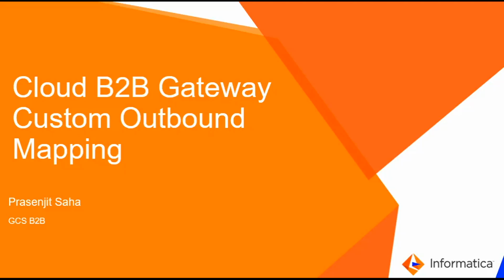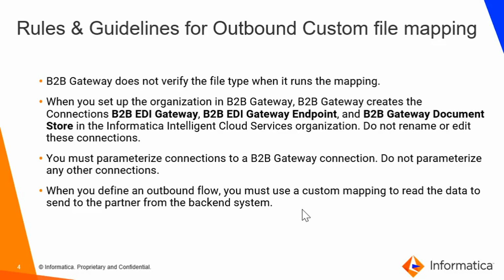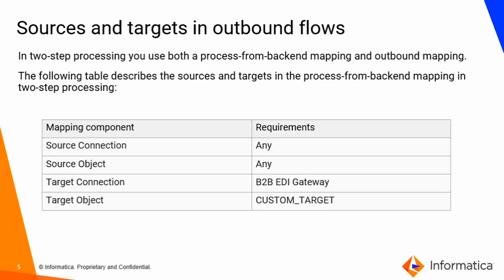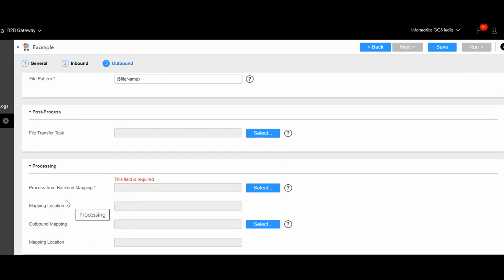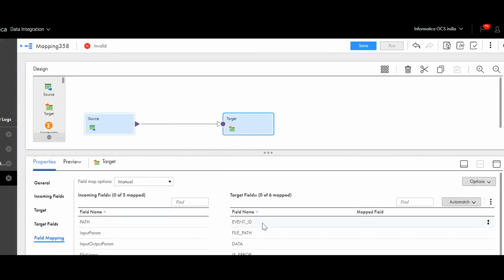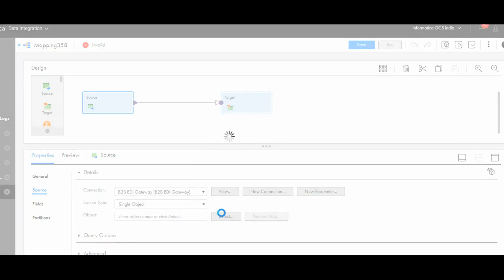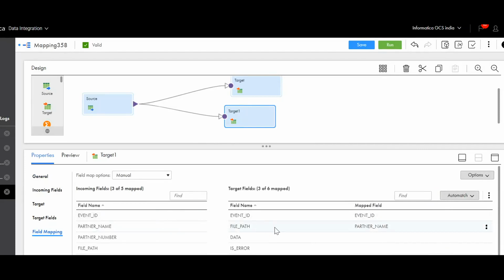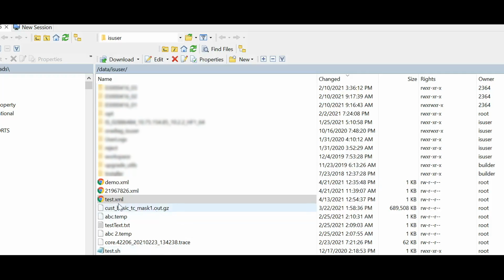Overview: Cloud B2B Gateway Custom Outbound Mapping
This video gives an overview of Cloud B2B Gateway custom outbound mapping.

Expertise: Intermediate
User type: Administrator, Developer
Category: Configuration, Product Feature
Project Phase: Configuration, Implementation
Problem Type: Configuration